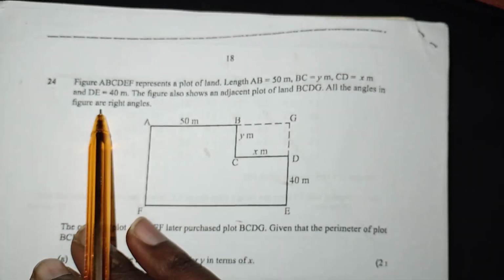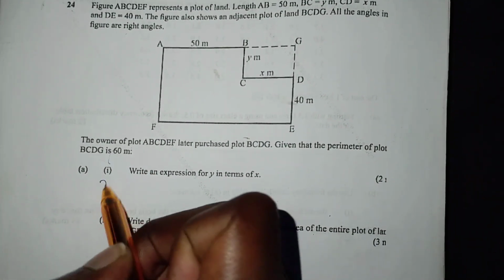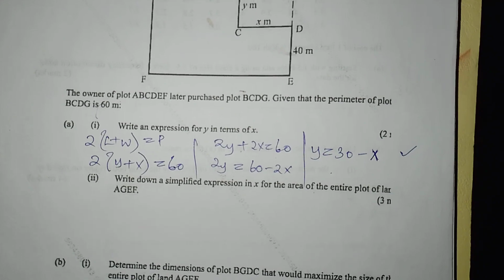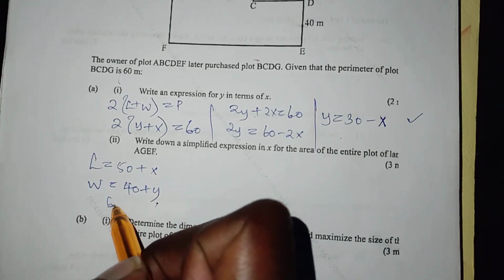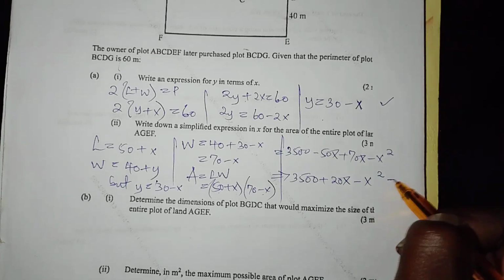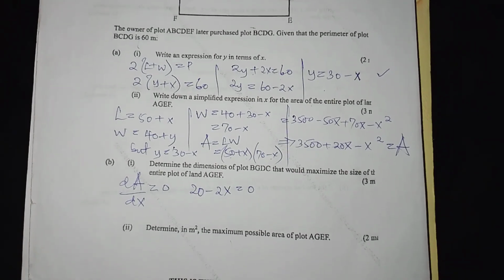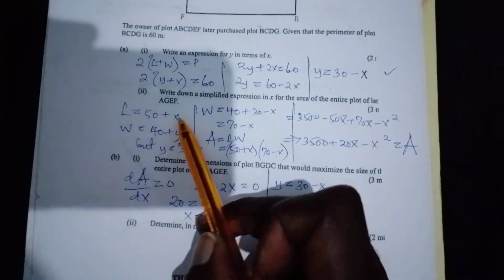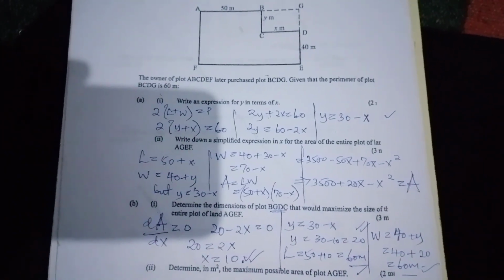DIFFERENTIATION 10 MARKS - 2025 KCSE MATHS (@vansikmaths )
Differentiation
Finding maximum and minimum areas , application of differentiation